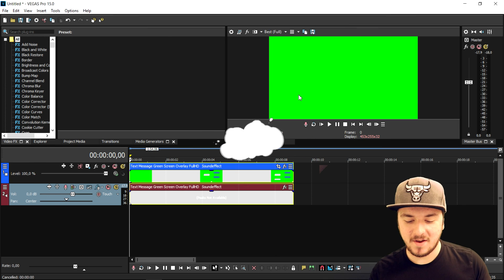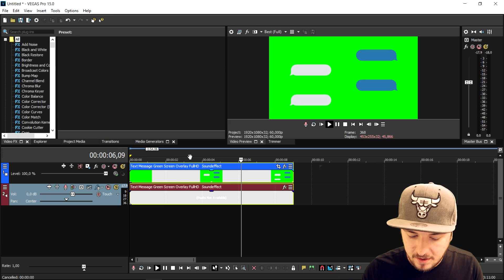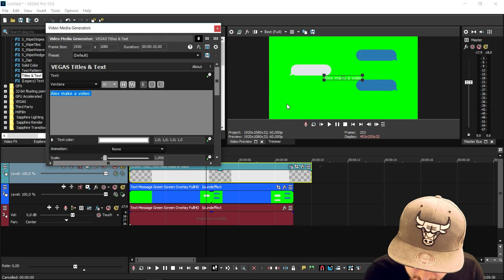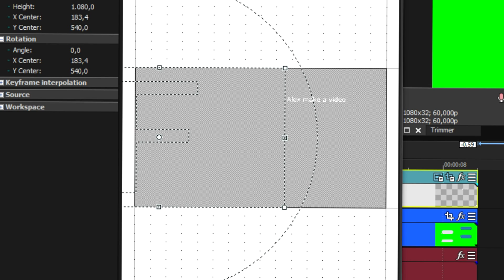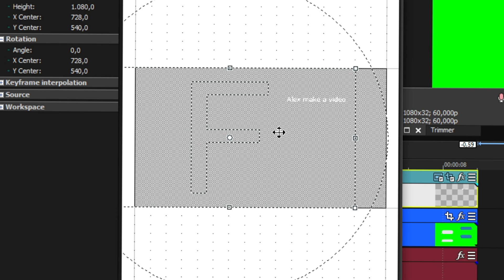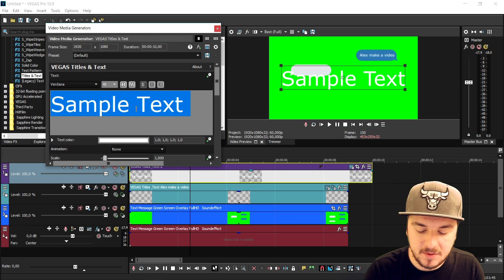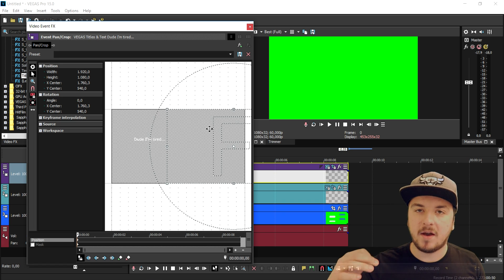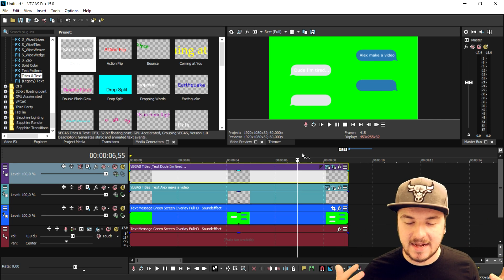Vegas Pro 15: How To Make An iPhone Text Effect - Tutorial #254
- - Vegas 15! It finally released! In this video I'll be showing you how to make an iPhone text effect. I use the video editing software called VEGAS Pro 15 as my main video editing program. You can use Final Cut, iMovie, and more.
- Always Ready!